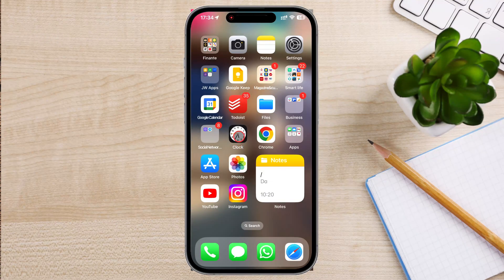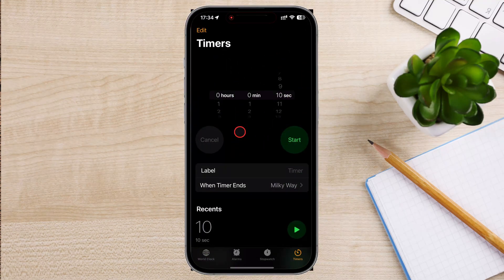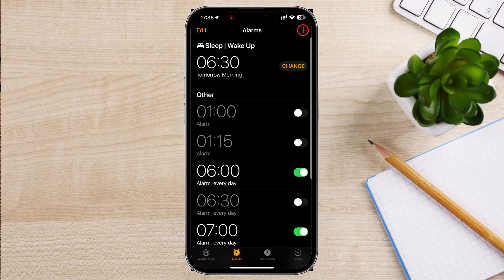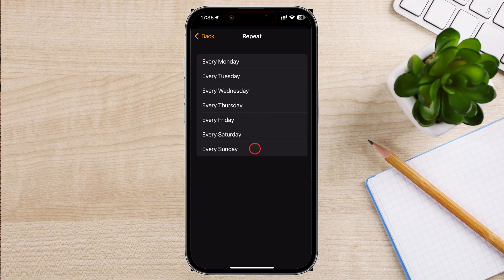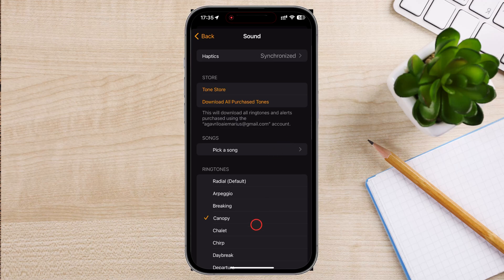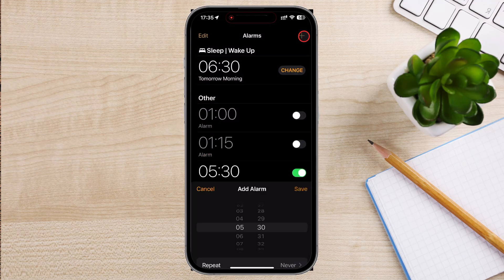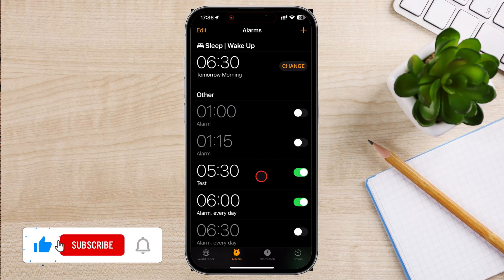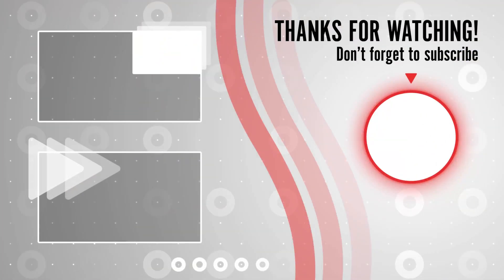How To Add An Alarm On iPhone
In this video, I’ll show you how to set an alarm on your iPhone in just a few simple steps! Setting alarms can help you wake up on time, stay on top of your schedule, and never miss important events.

Whether it’s for waking up, a workout reminder, or a time-sensitive event, this guide will help you manage your day better. ⏰

Have questions or ideas for future videos? Drop them in the comments below!